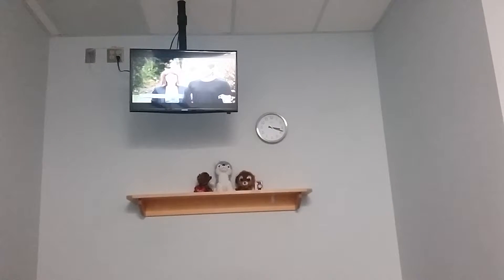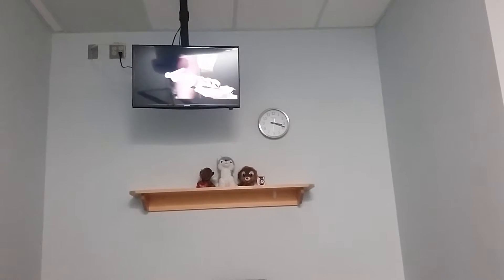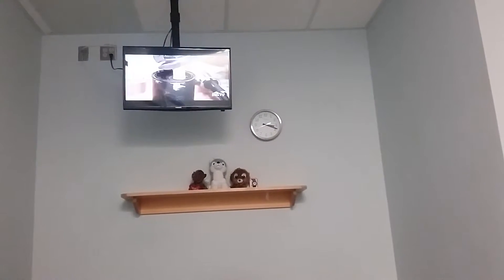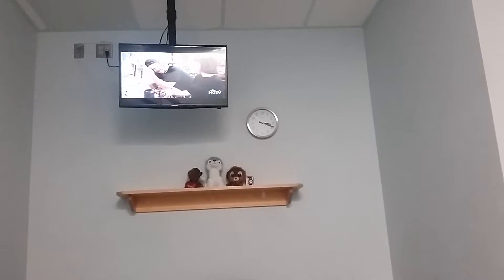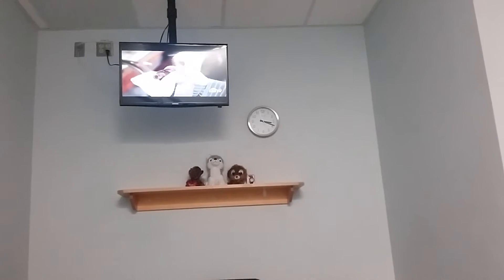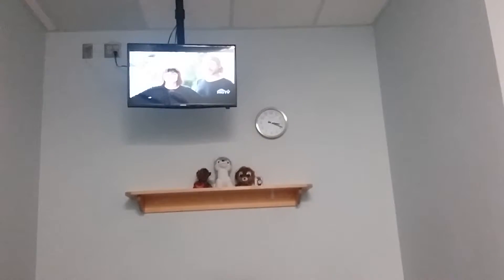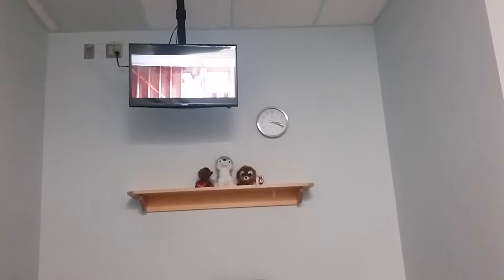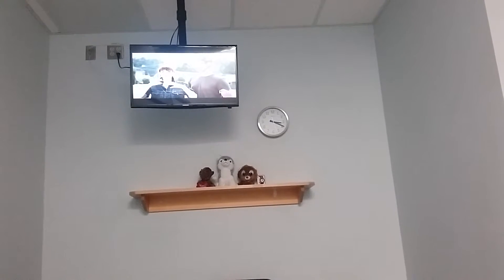RESTORED BY THE FORDS - FEBRUARY 4-2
LEANNE FORD